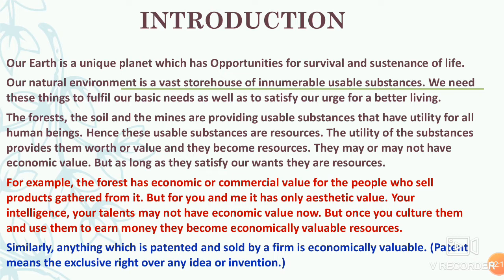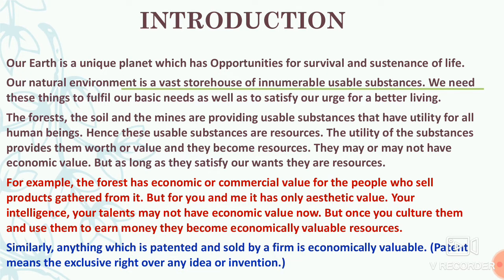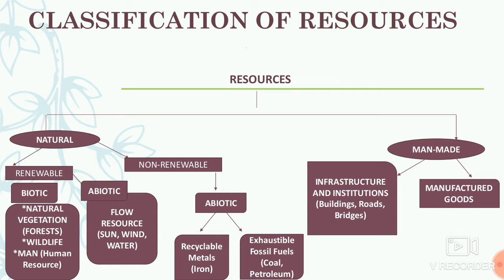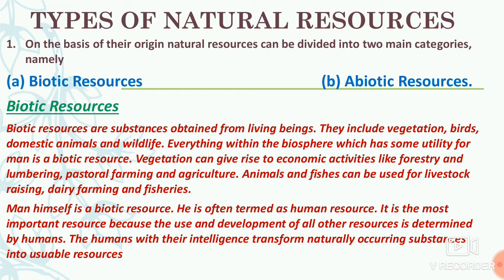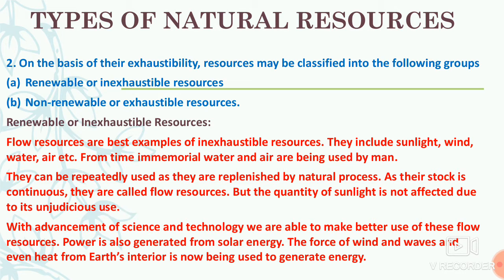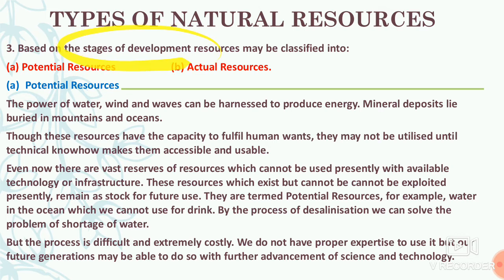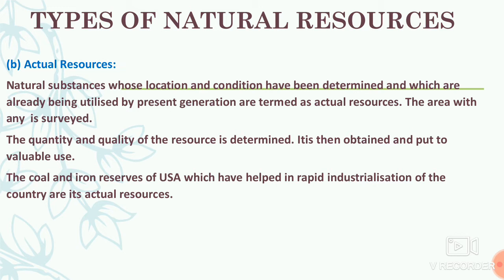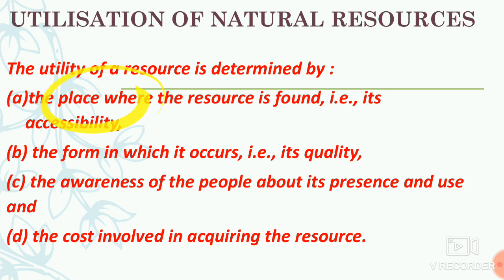S. Sc. || Chapter-1 Resources (Geography) || Grade -VIII || Part-1